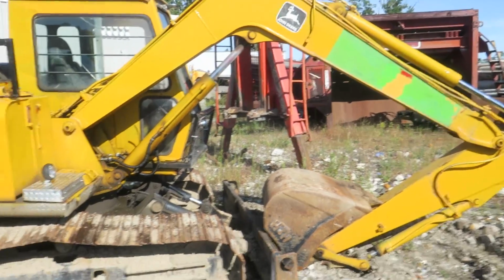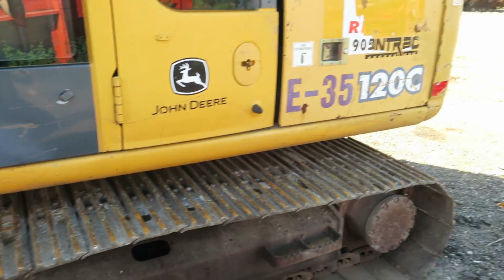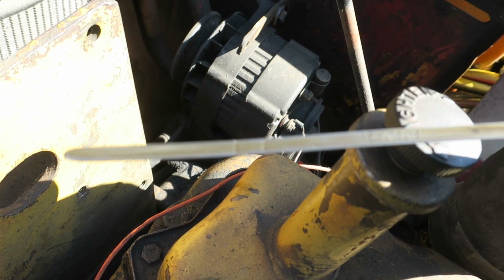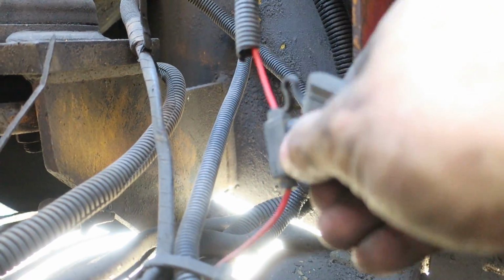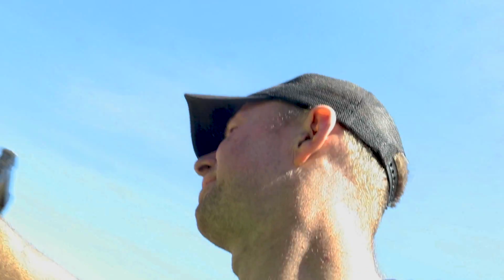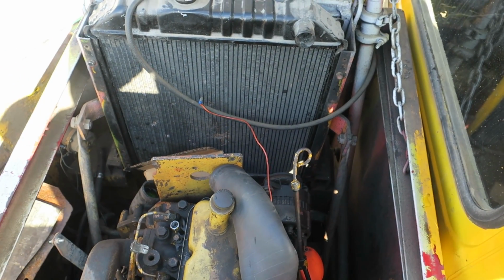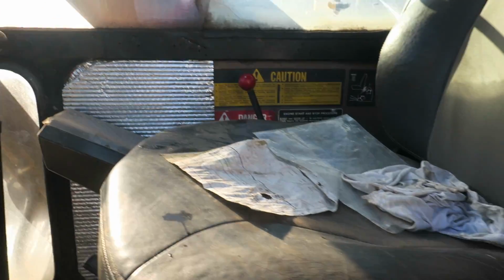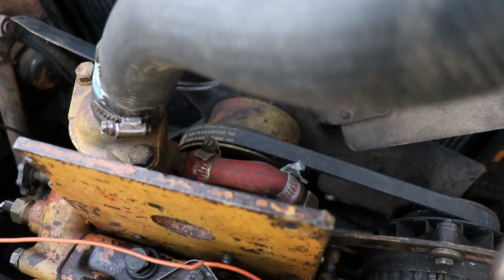Parts No Longer Available... Scrapped John Deere Mini-Ex Won't Start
This John Deere Mini-Ex has a killer sound system installed, so we're gonna try and save it!

Milwaukee 1/2" Impact
Milwaukee 3/4" Impact
Spray-A-Gasket Sealant

411 Darling Rd, Canfield, ON Canada  N0A 1C0